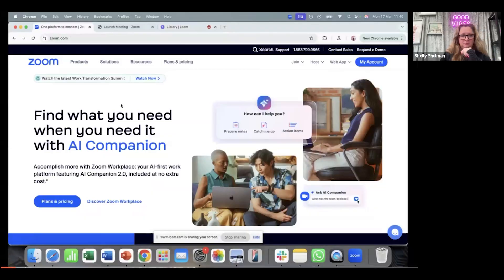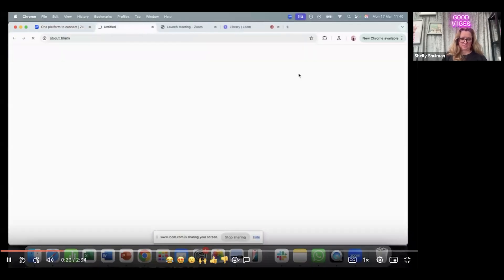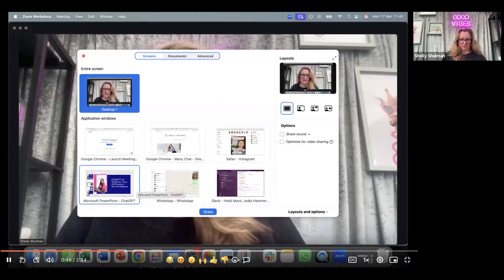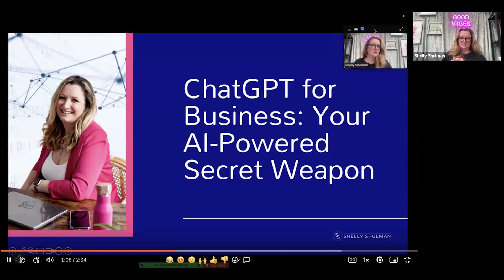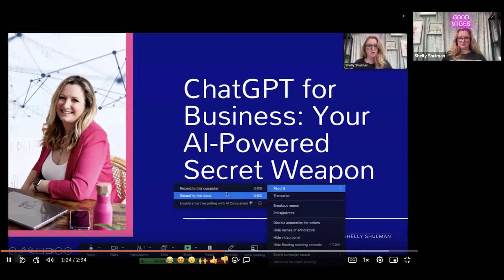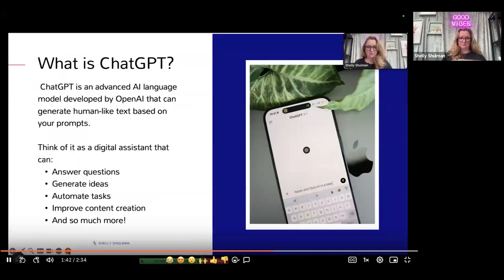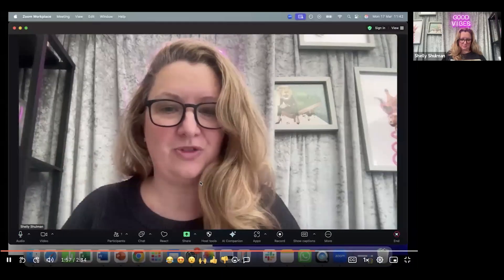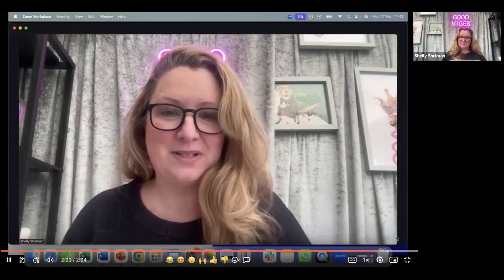How to Record a Zoom Presentation with Slides: Step-by-Step Guide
Learn how to record a Zoom presentation with slides in this easy-to-follow tutorial. Perfect for online business owners and presenters, this guide shows you step-by-step how to share your screen, present PowerPoint slides, and record your Zoom meeting for later use. Discover the difference between recording with video on and screen share only, and learn how to navigate Zoom's recording options. Whether you're creating a business presentation, online course, or webinar, this video covers essential Zoom screen sharing tips and best practices for professional-looking presentations. Master the art of Zoom video presentations and elevate your online communication skills.